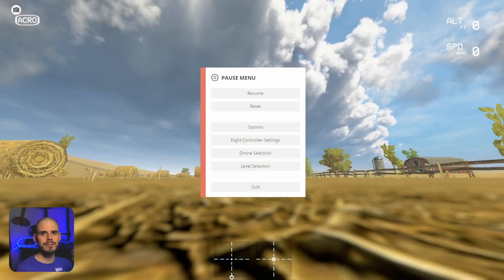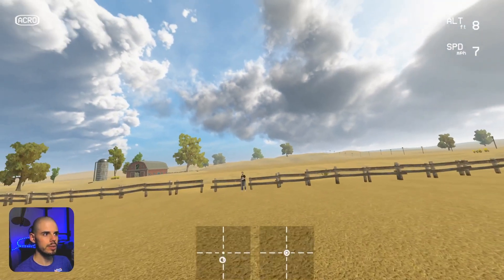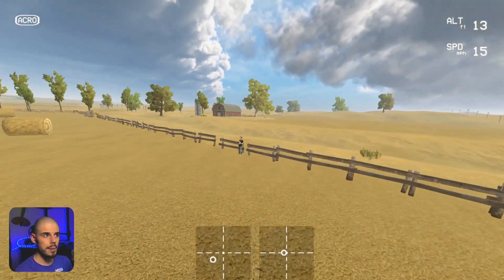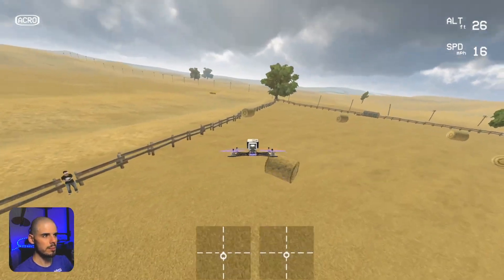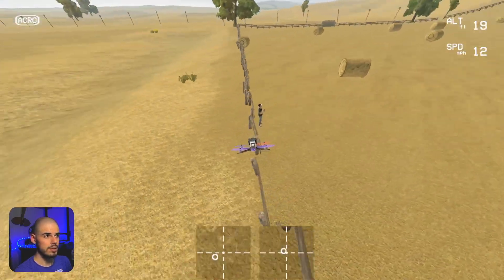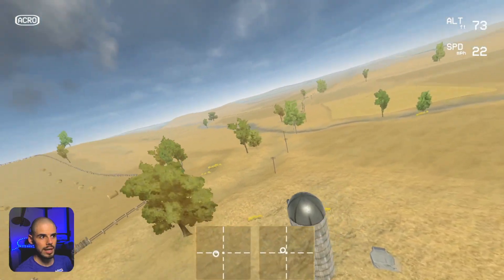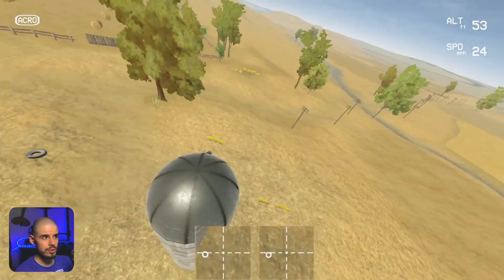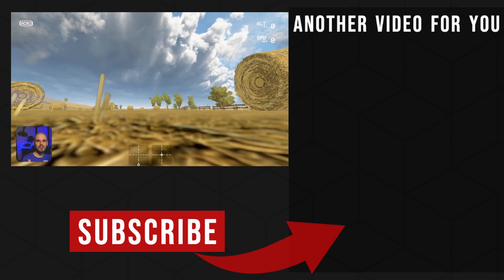Lesson 11: Orbit - FPV Drone Flight Training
The world doesn't revolve around you... UNLESS you're orbiting! In this lesson we'll take a look at the Orbit, a classic maneuver made famous by FPV pilot Mr. Steele. The goal is to fly in a circle around a subject while keeping the subject in the center of the cameras frame.

This series is designed for BRAND NEW pilots, and ALL of these skills and concepts can be applied to CineWhoops, Freestyle quads, Race quads, and more!